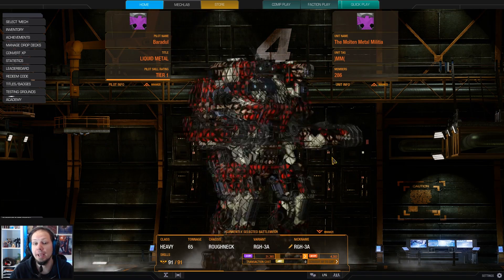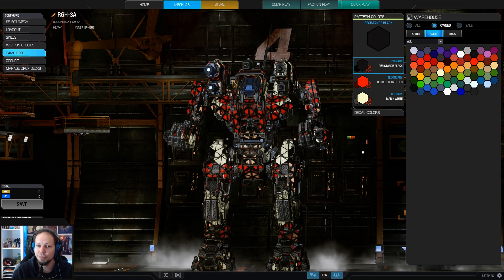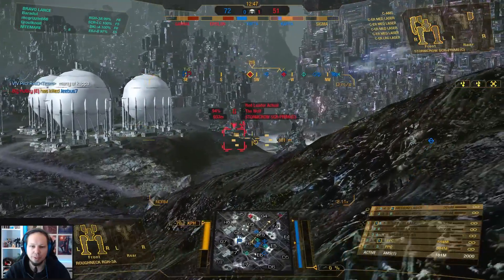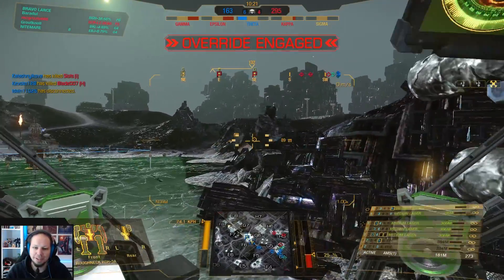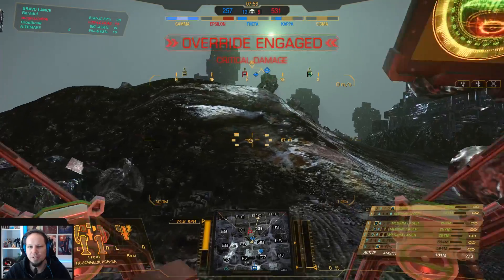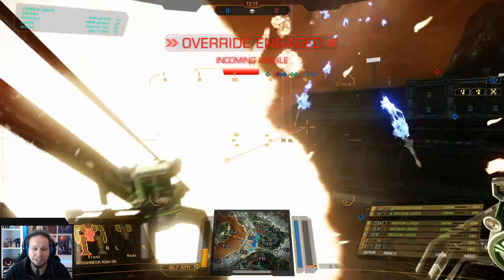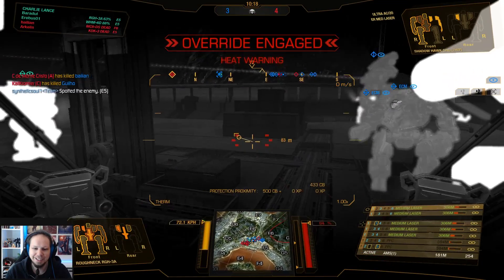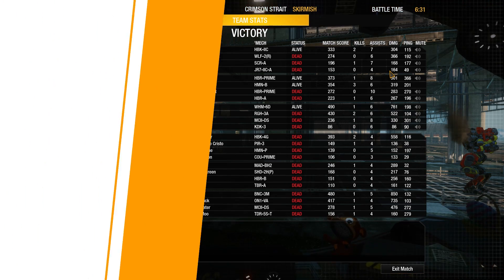Double PPC Roughneck Build - Mechwarrior Online The Daily Dose #448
Today we are playing the Energy Roughneck RGH-3A in a PPC/ Medium Laser loadout. This Mech is designed to be played at mid-range and deliver pinpoint support fire. If you end up in a close range scenario you just start firing your Medium Lasers and fight your way out of that until you can get to optimal PPC range again.

Loadout:
2x PPC
5x Medium Laser
1x AMS
targeting Computer MK I
Engine: LFE300